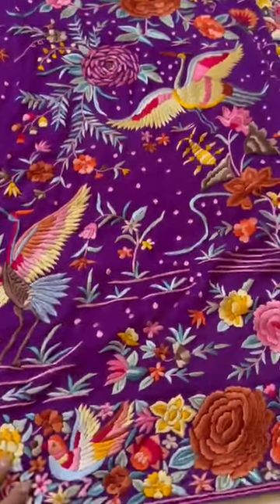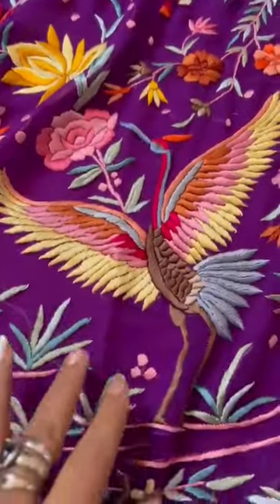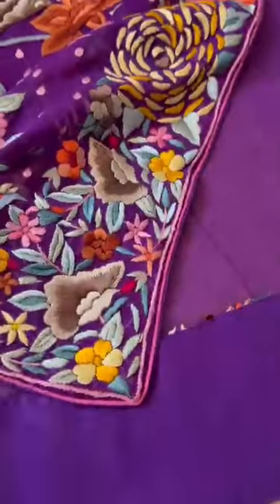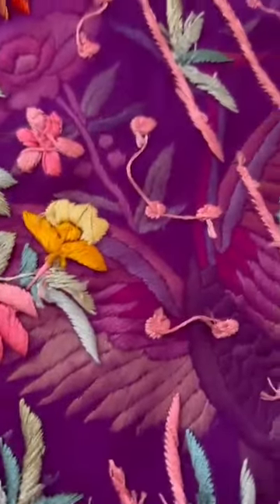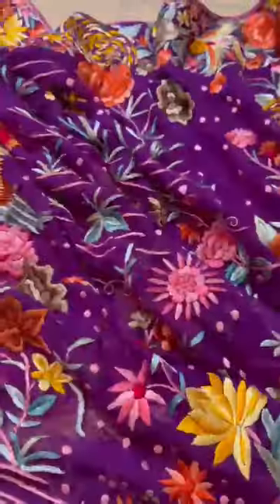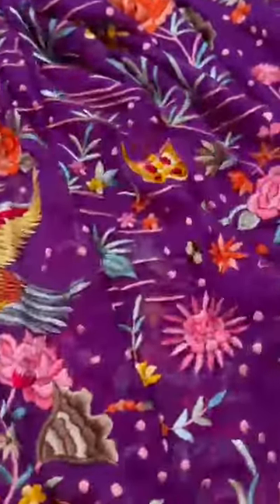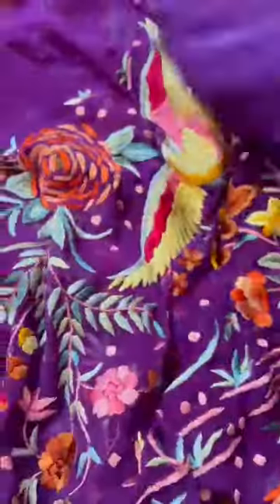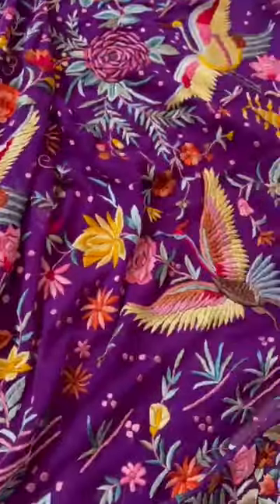Parsi gara saree on 80 gm georgette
Design - Parsi Gara
Material - Georgette

or alternatively,